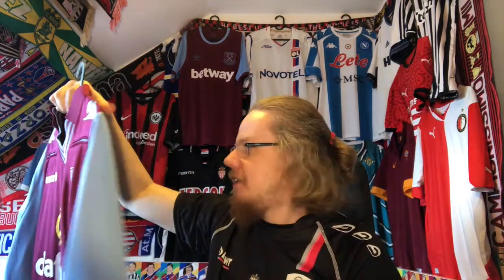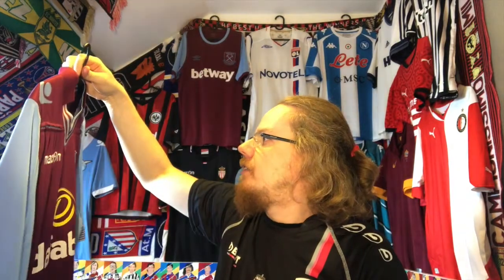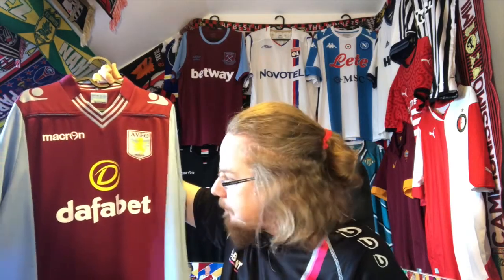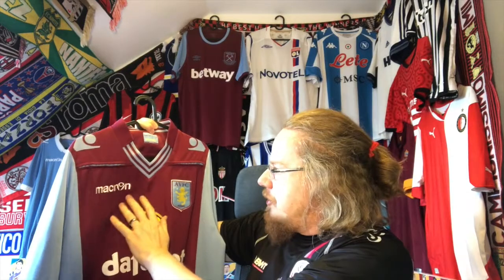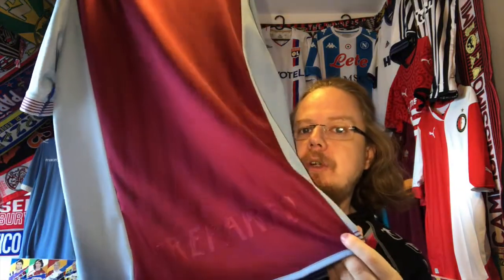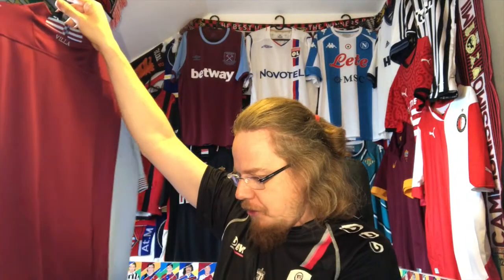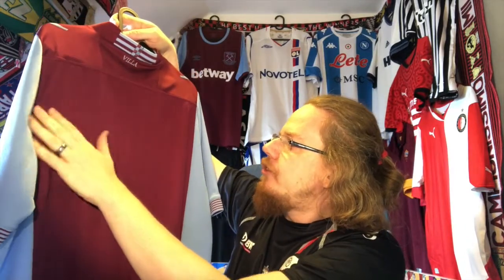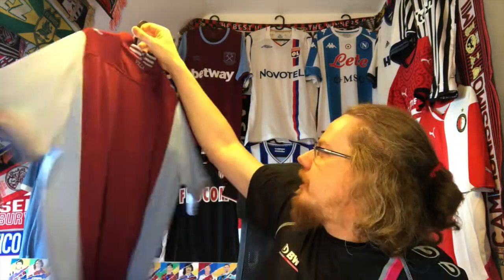Aston Villa FC (Home 2013-14)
I was caught between to attractive choices for my first Aston Villa jersey and in the end, I got this eye catching home jersey from 2013-14 which is a remake of the classic 81-83 look.